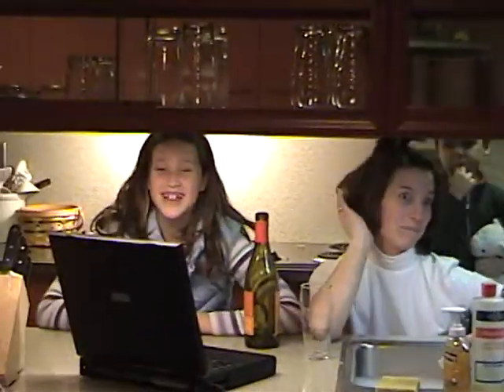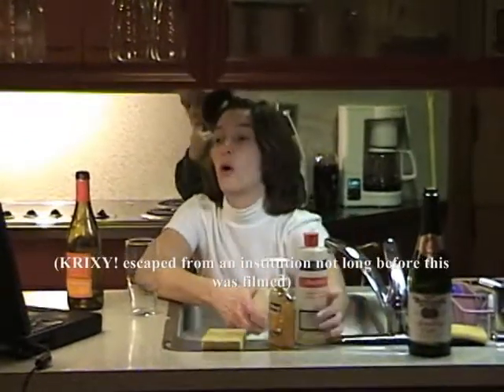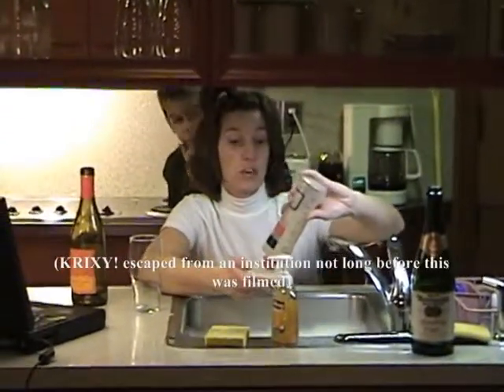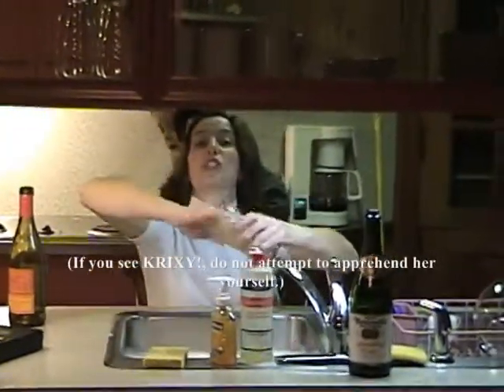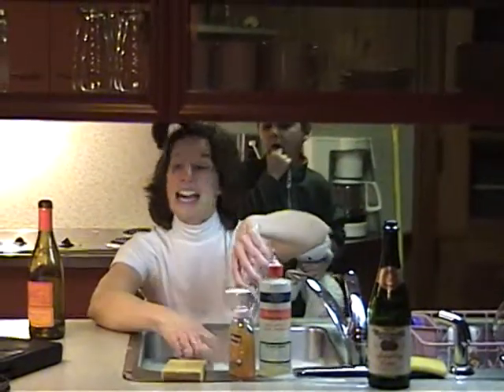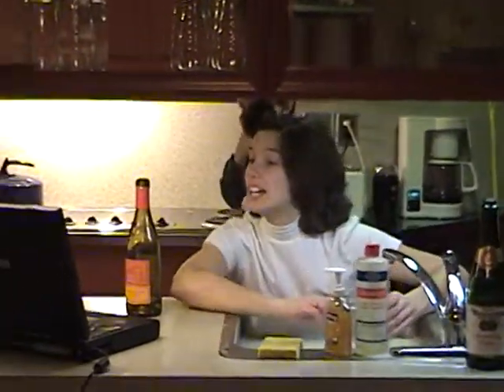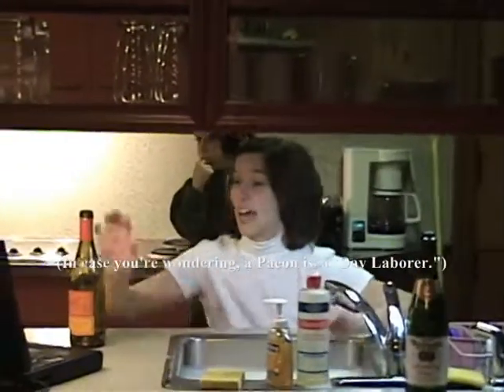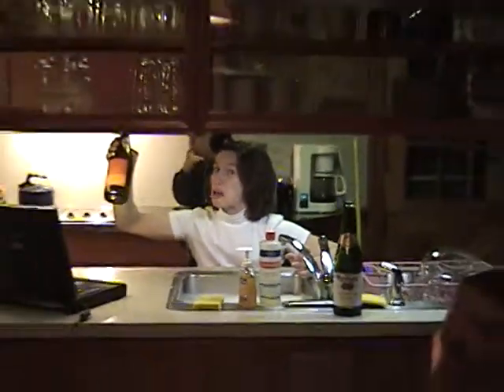the dishwashing show